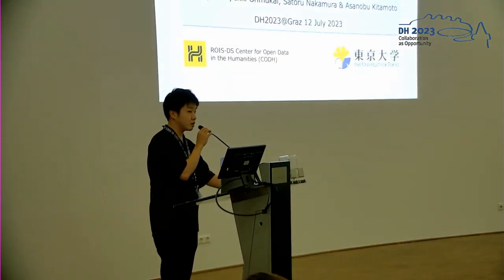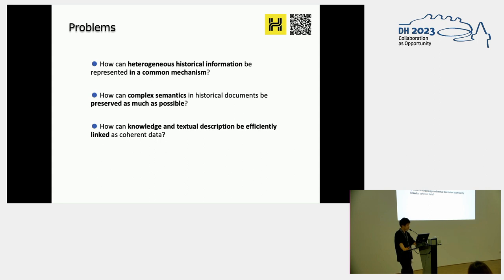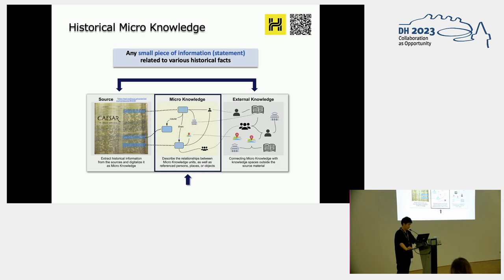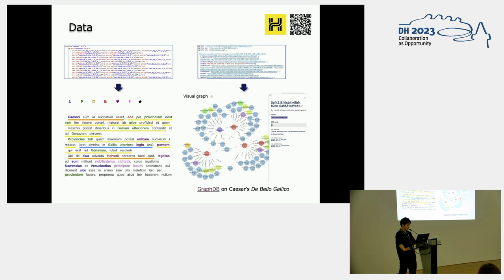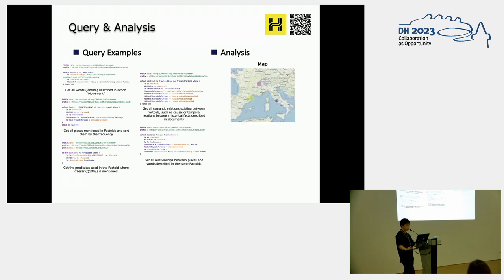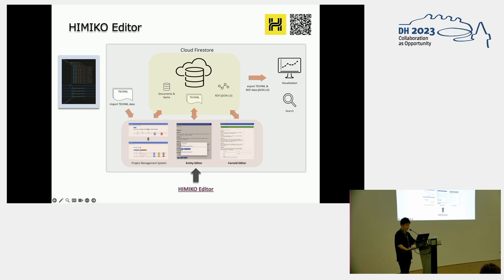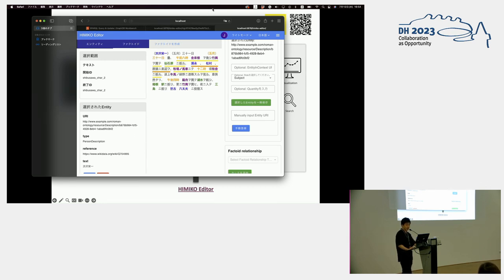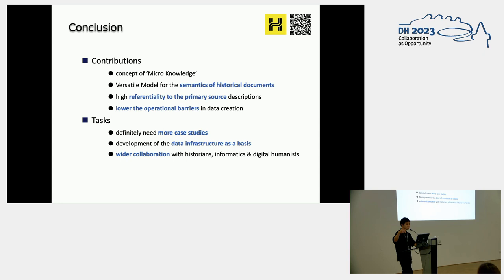Collecting Pieces of Historical Knowledge from Documents: Introduction of HIMIKO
This video features the presentation "Collecting Pieces of Historical Knowledge from Documents: Introduction of HIMIKO (Historical Micro Knowledge and Ontology)" by Jun Ogawa, Ikki Ohmukai, Satoru Nakamura and Asanobu Kitamoto, presented at the ADHO Digital Humanities Conference 2023 (DH2023) in Graz, which was hosted by the Department of Digital Humanities (formerly ZIM) of the University Graz.